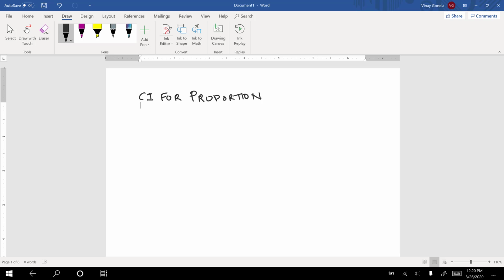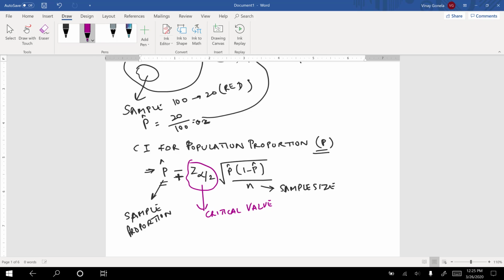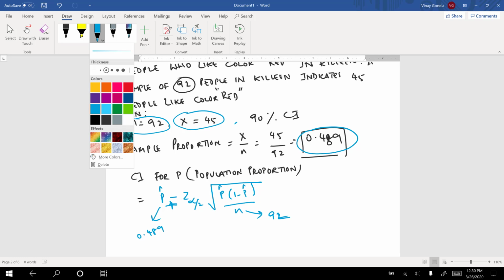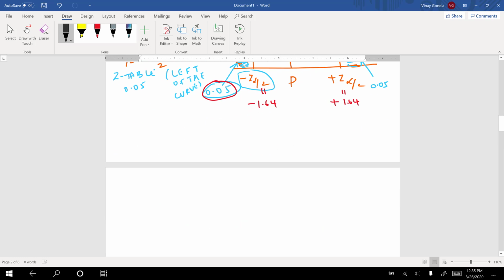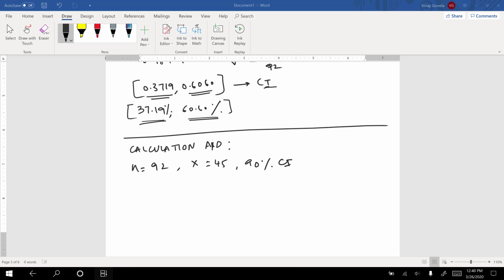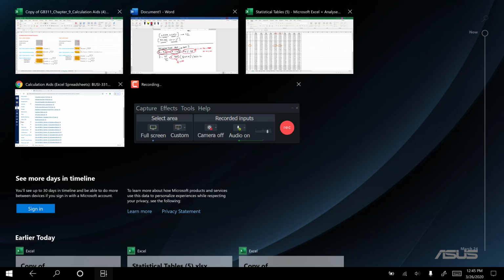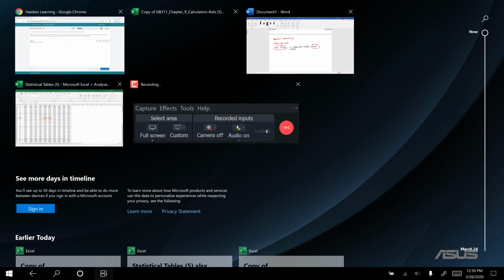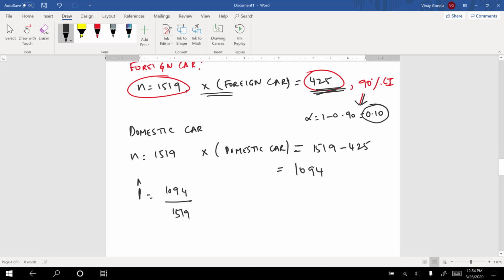Confidence interval proportion